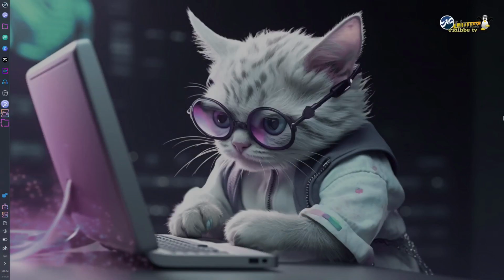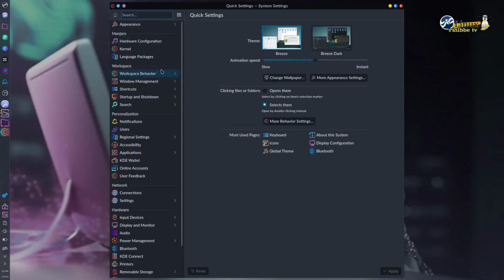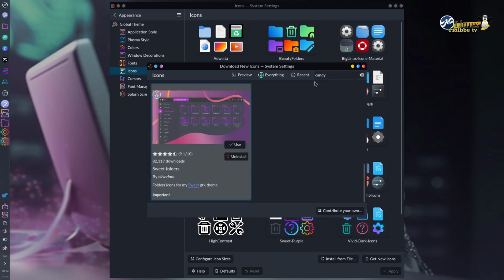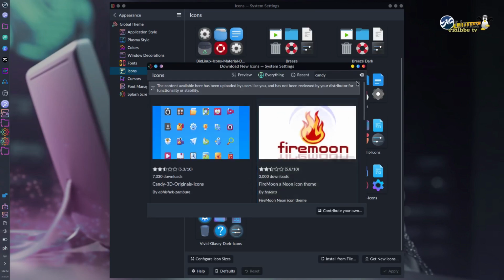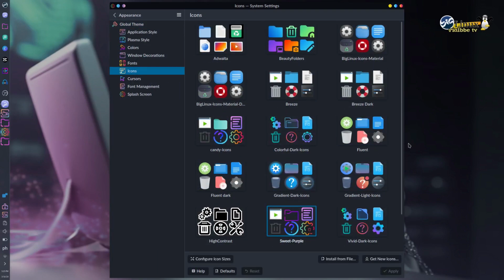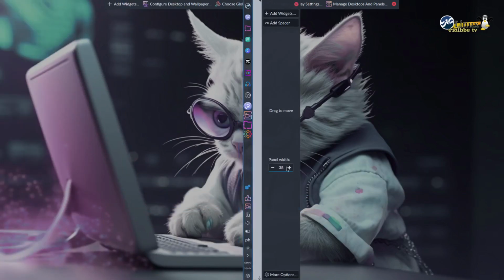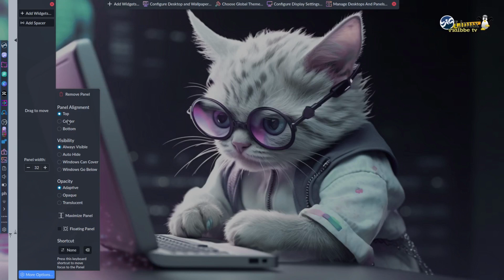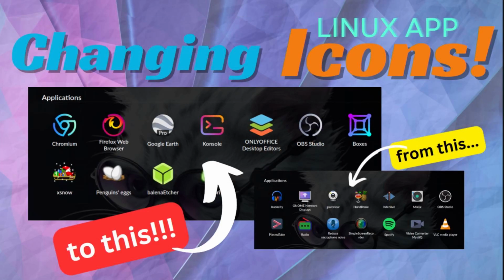Linux App - Changing Icons (KDE Linux desktop environment)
Today in Linux App. We gonna change the icon to eye candy theme. This is due to popularity of imitating Linux desktop environment by Windows OS third party apps. This might be malicious. This is why Windows are a little bit notorious in comes to third party apps. In Linux it is safe due to the community constantly check for any malicious spyware or malware or trojan inside a third party apps and remove it as soon as they discover and identify it.

Here's how we do it (the icon) in KDE neon plasma. I'm using the Big Linux Operating System with KDE plasma desktop environment.

---Gadgets---
1. Camera
2. Microphone
3. Tripod / Stand
      3-Axis Handheld Gimbal Model H4
4. Laptop